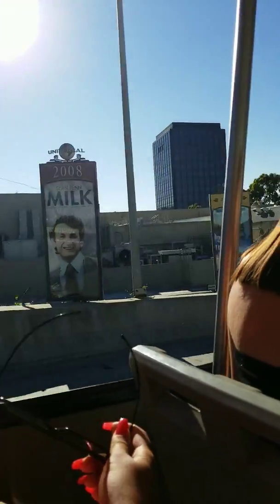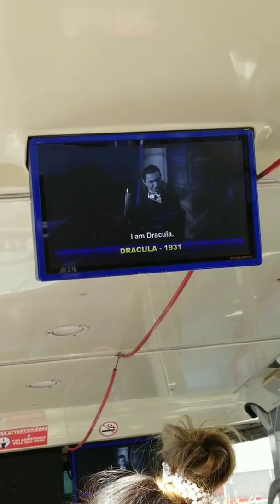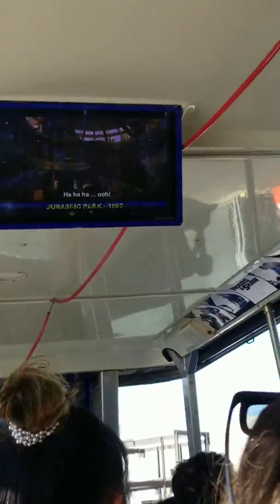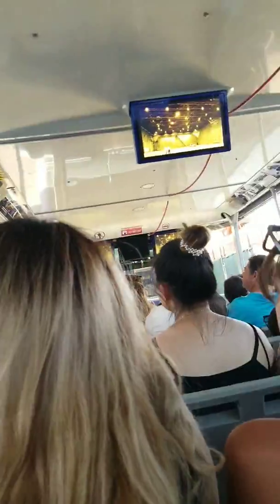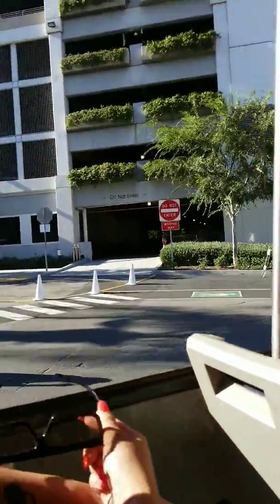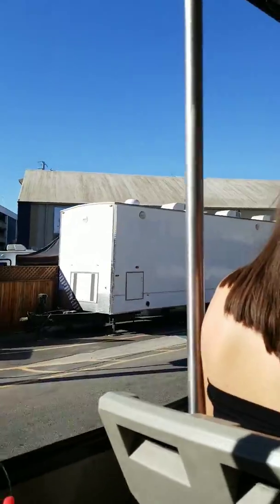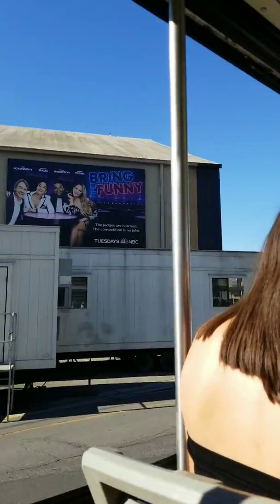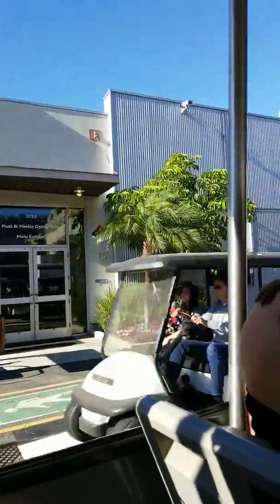Universal Studios Hollywood Studio Tour Sound Stages